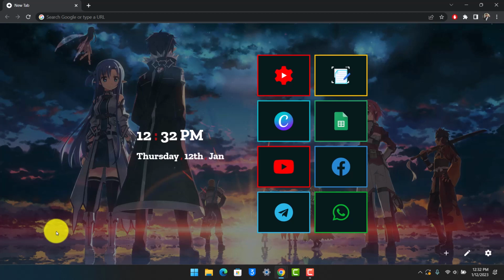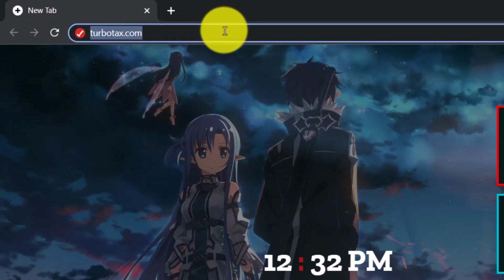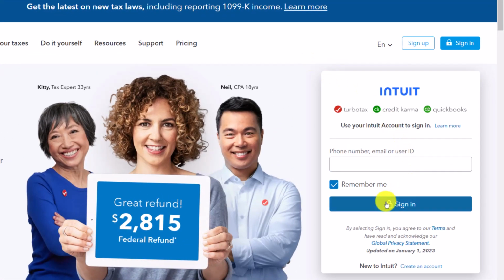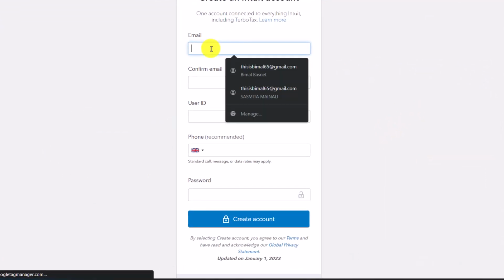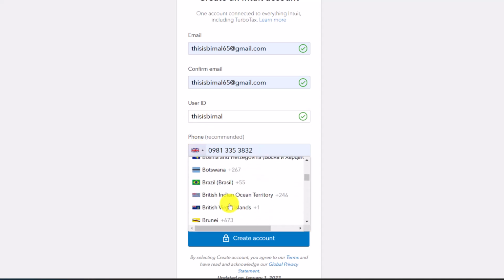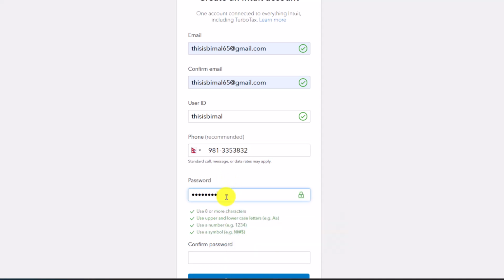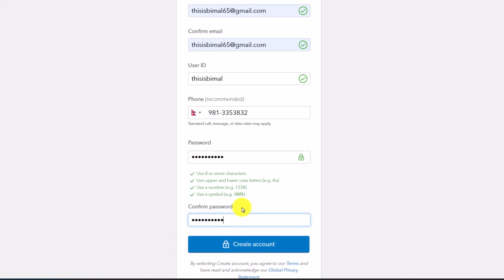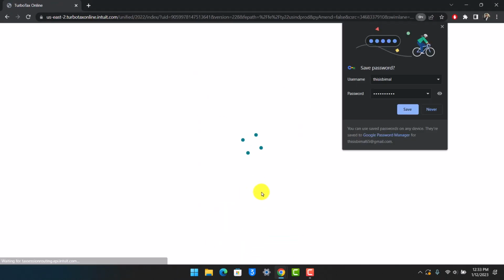TurboTax - How to Create Account? (Sign Up - Login TurboTax)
This video guides you in quick easy steps to create a TurboTax account. So make sure to watch this video till the end.

~ Chapters:
0:00 Introduction
0:10 Browser Link
0:28 Create TurboTax® Account
1:18 Conclusion